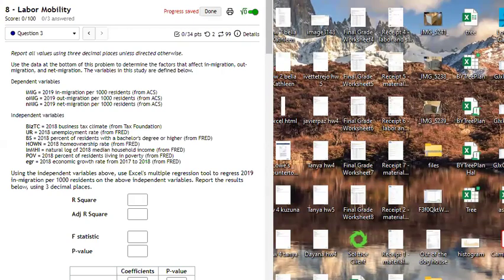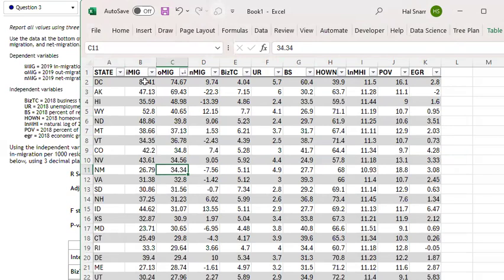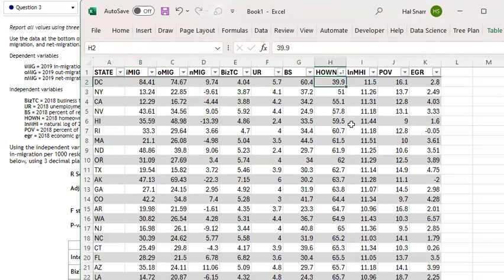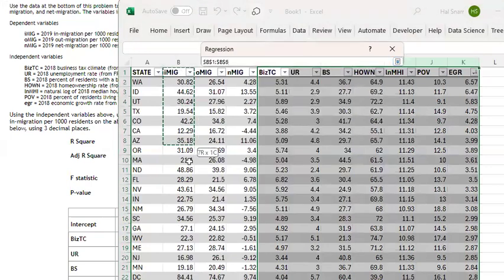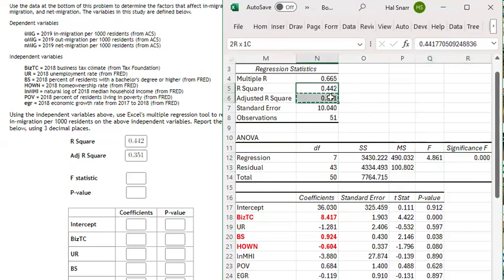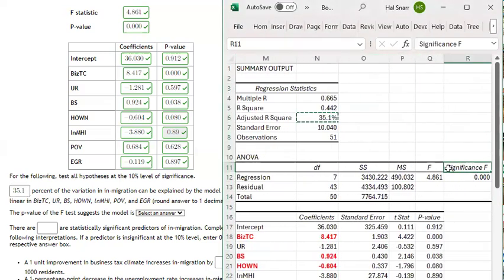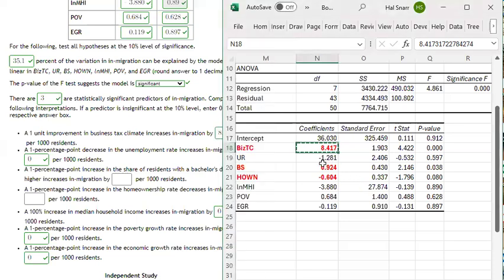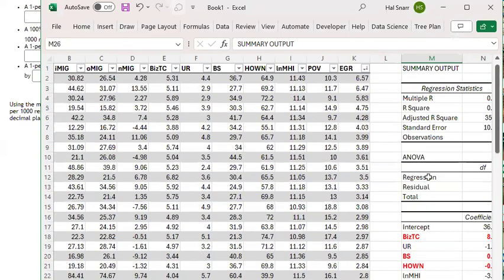Estimating In-migration, Out-migration, and Net-migration with Multiple Regression